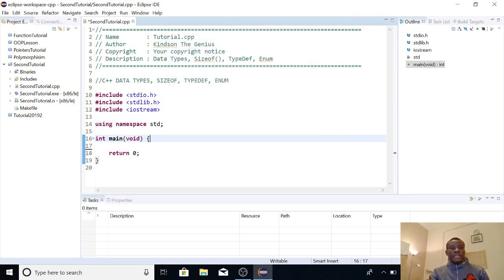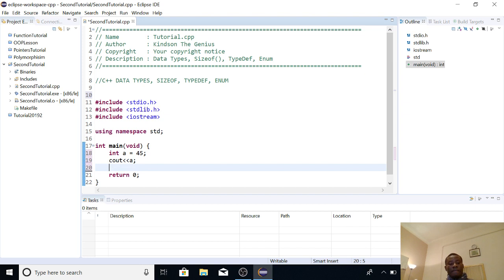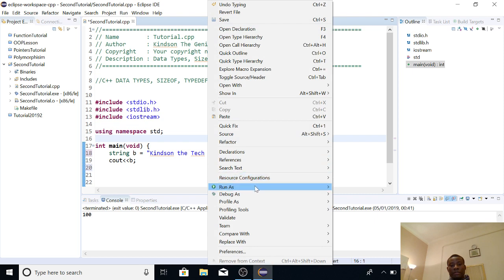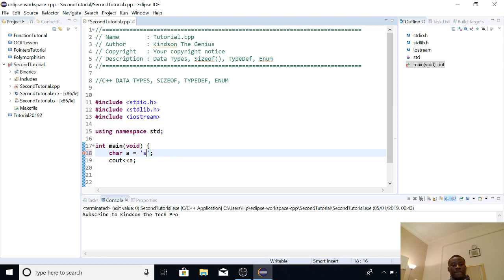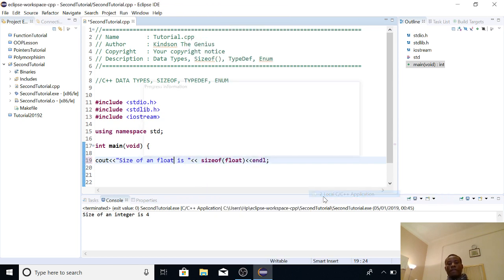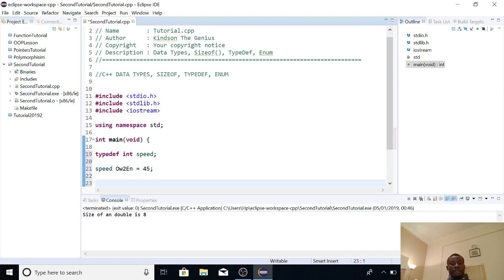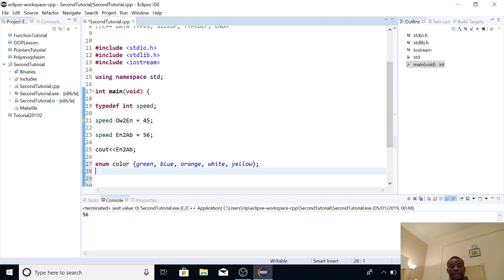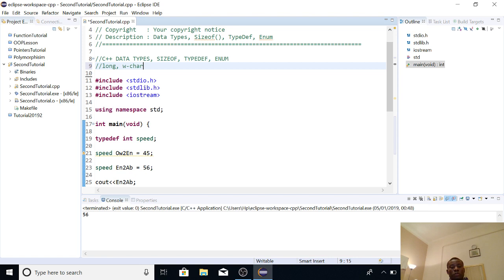2019 C++ Programming Tutorial 3 - Data Types, sizeof, typedef and enum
This is the Tutorial 3 of 2019 C++ Programming
It covers the following -  Data Types, sizeof, typedef and enum